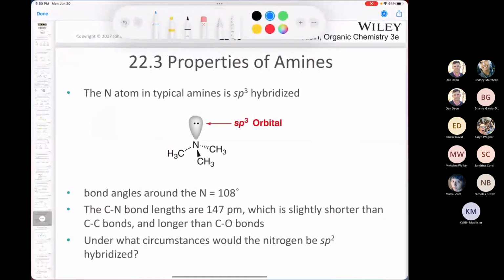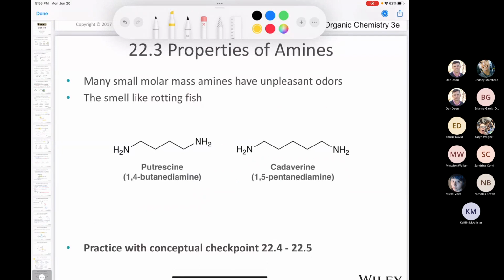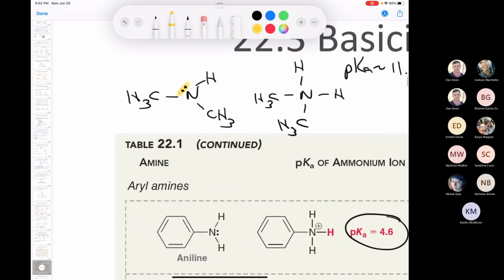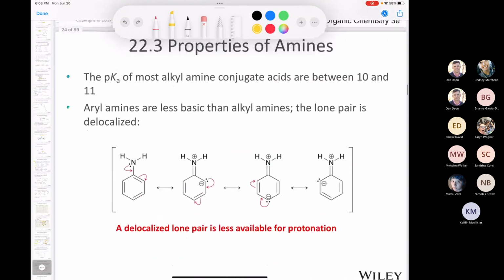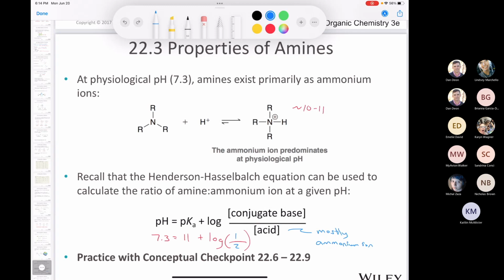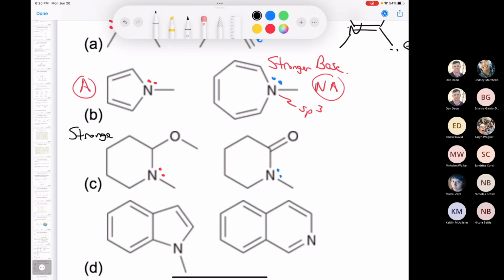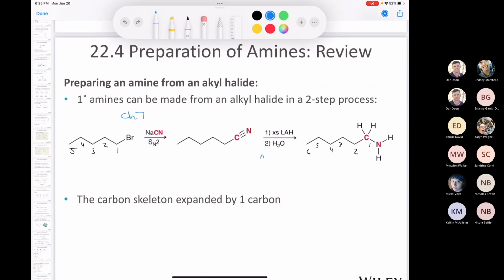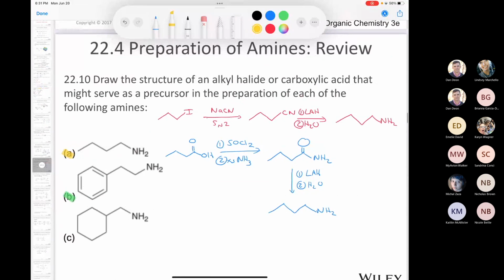CHEM 3111 Lecture June 20, 2022 PART 4